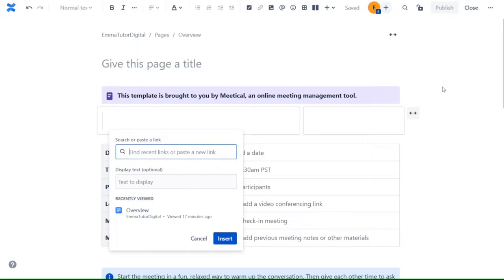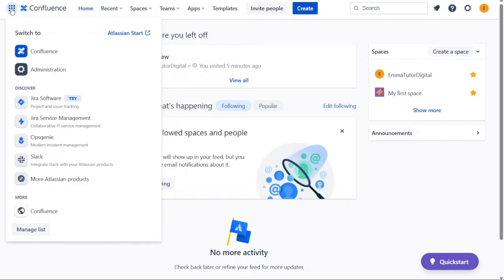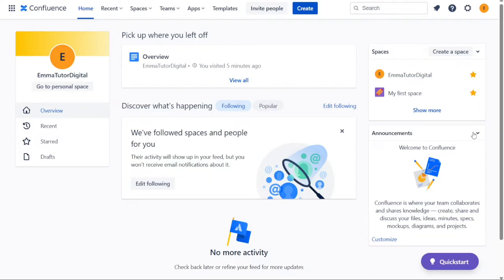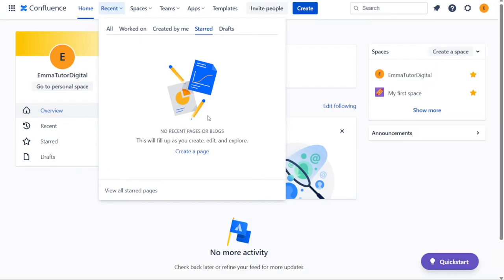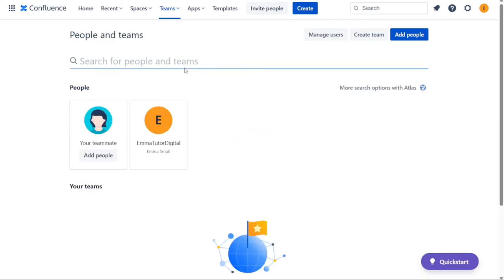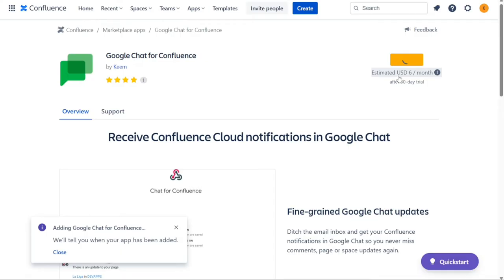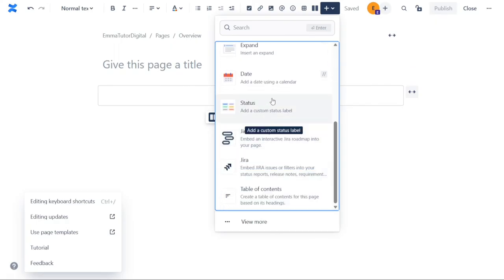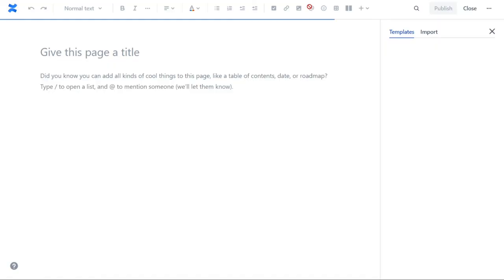Confluence Tutorial: How To Use Confluence For Beginners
This is my video tutorial on Confluence for beginners. I cover the most basic functions.

How To Use Confluence - Confluence Tutorial For Beginners